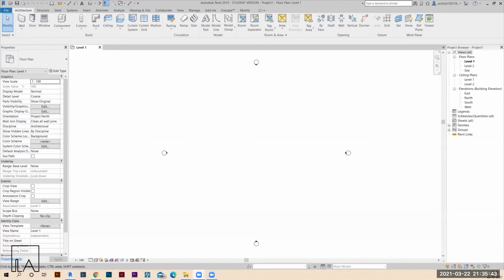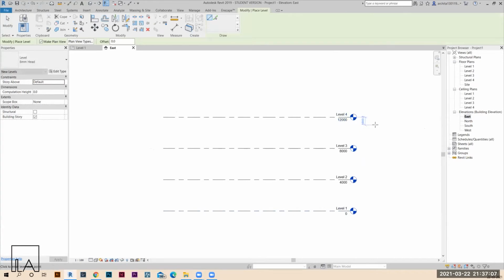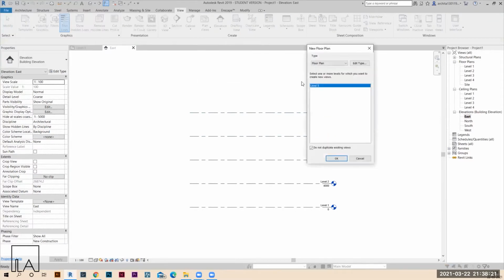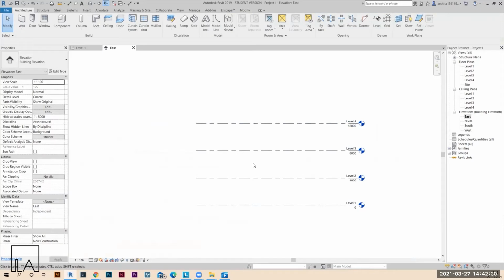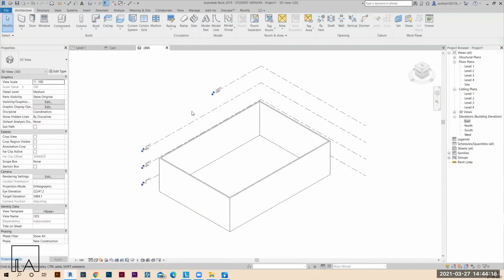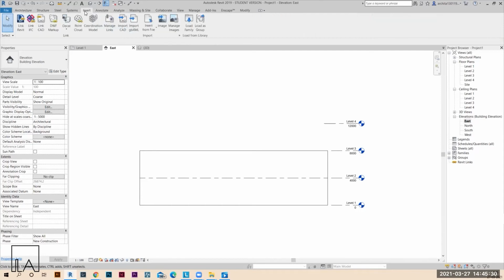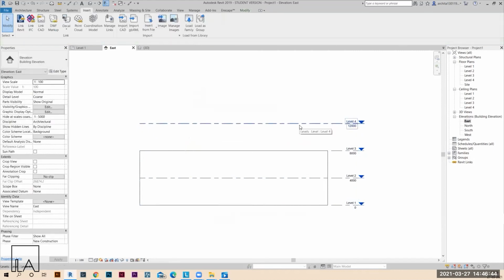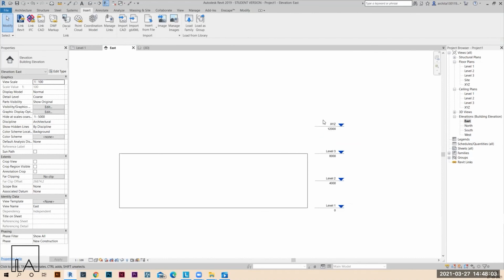Levels in Revit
In this video you will learn some tips and tricks for level tool in Revit. The following contents are covered in video:
- Creating levels
- Editing levels
- 3D and 2D levels
- Editing level family

Let us know what else you would like to learn in Revit!

Must Watch.